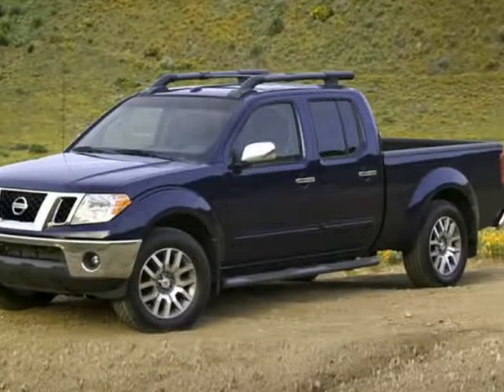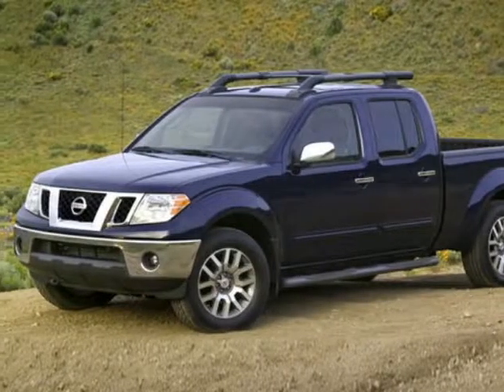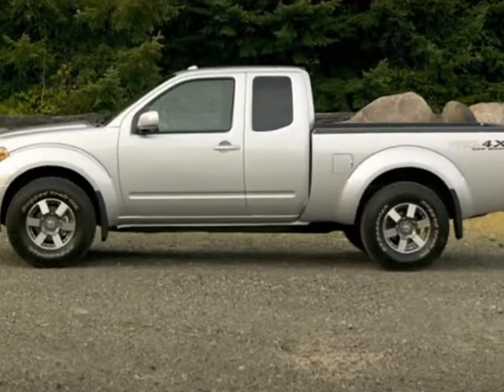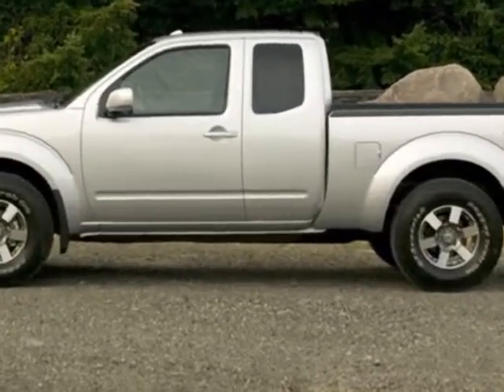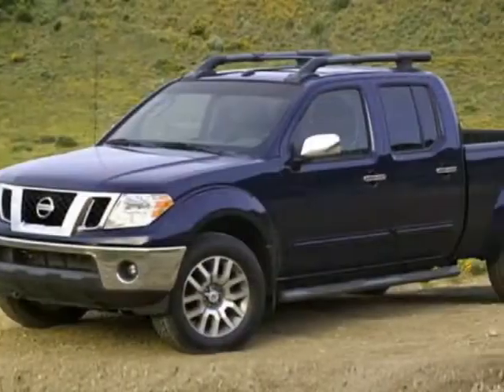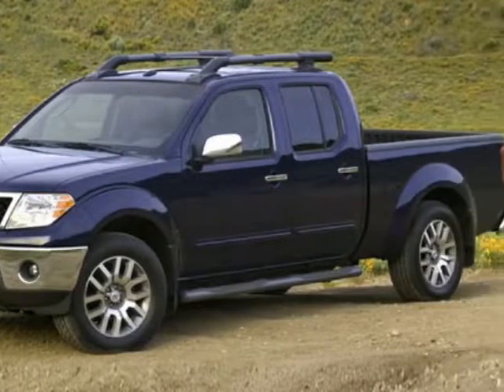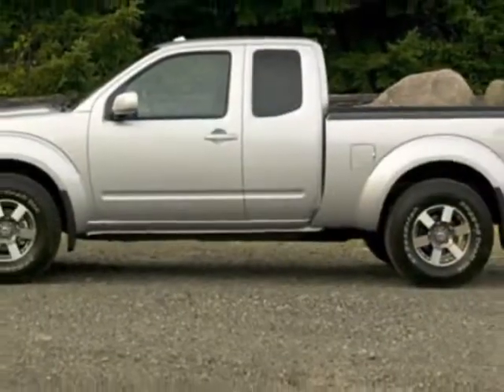2018 Nissan Frontier Truck - Mayagüez, PR